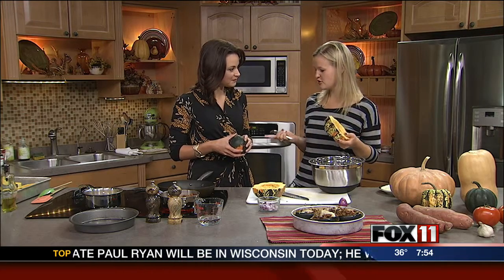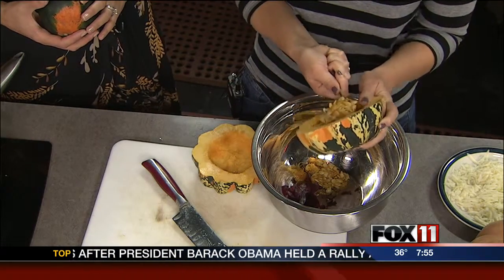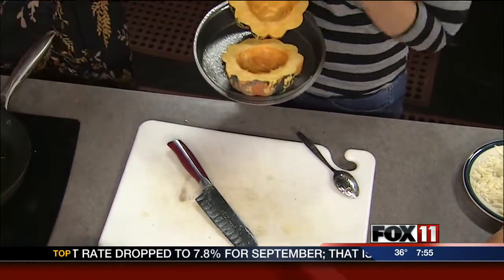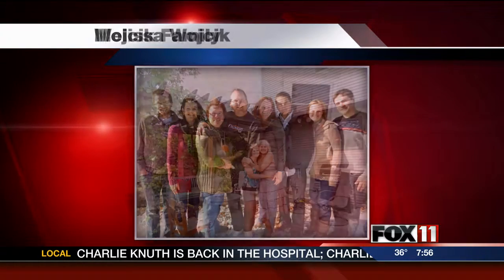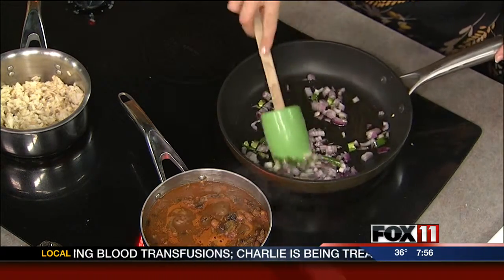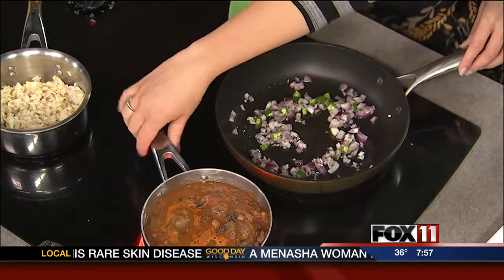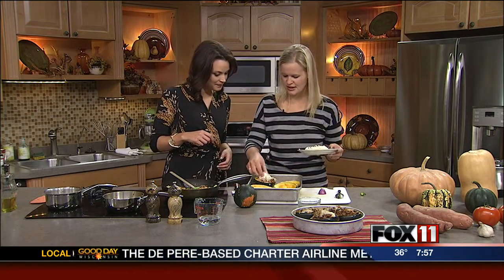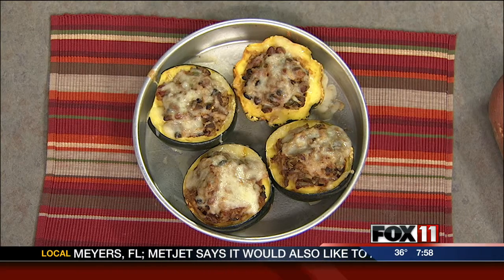GDW7SAT Cooking With You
Melissa from Pulaski shares a stuffed squash recipe